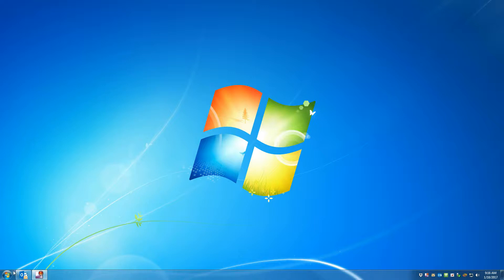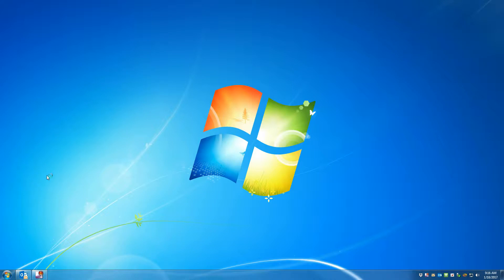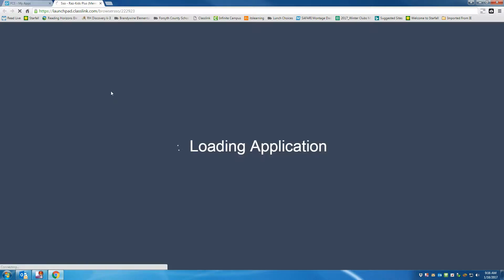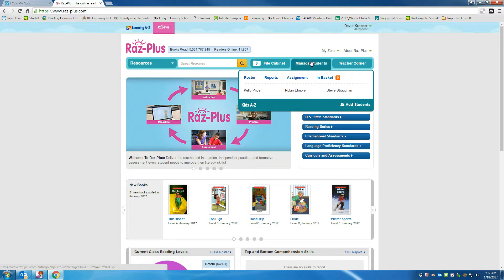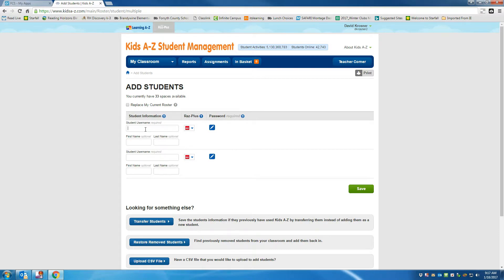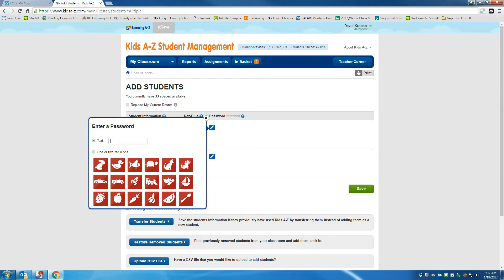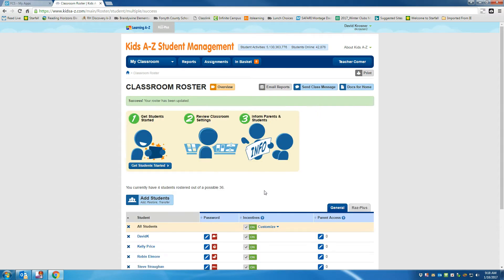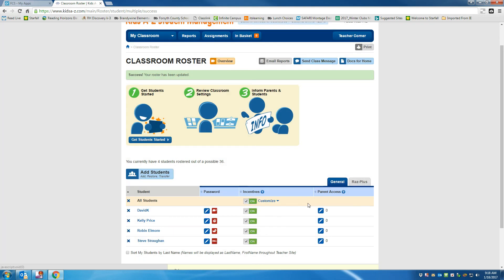How to Create a Roster in Raz Plus